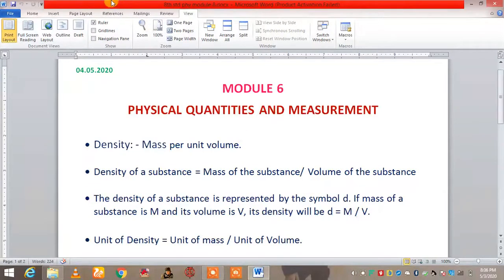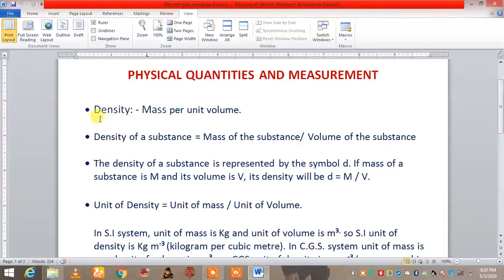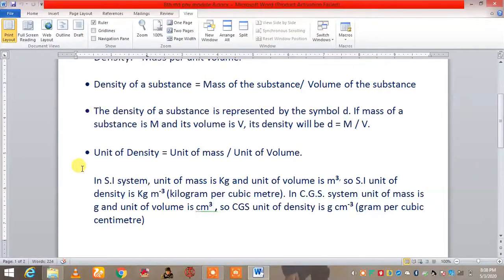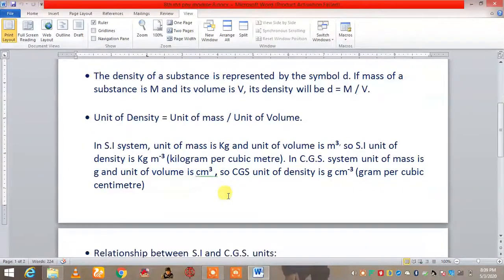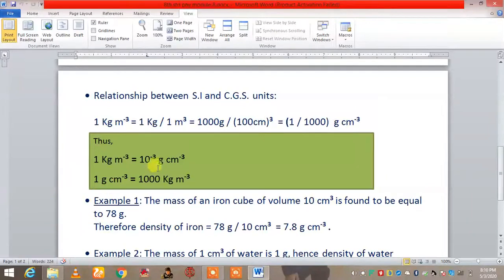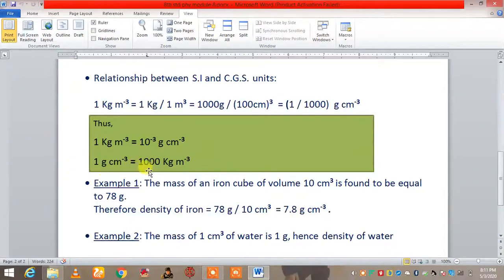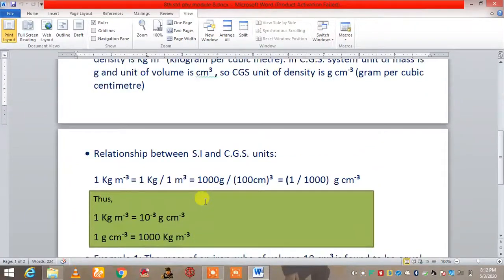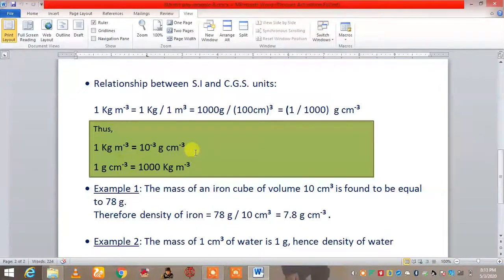KPSK_STD VIII- phy -chap2 module1